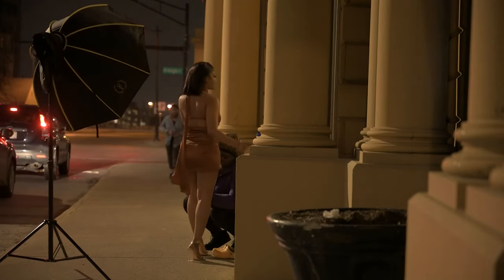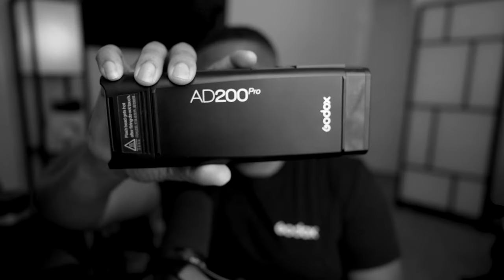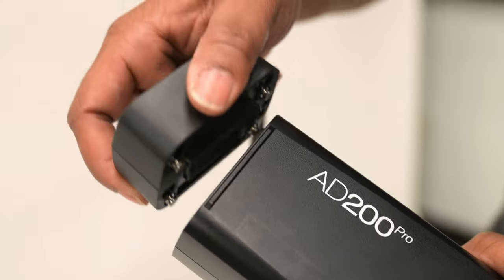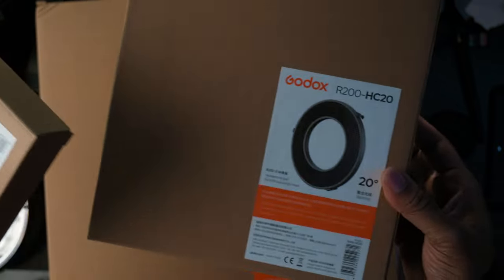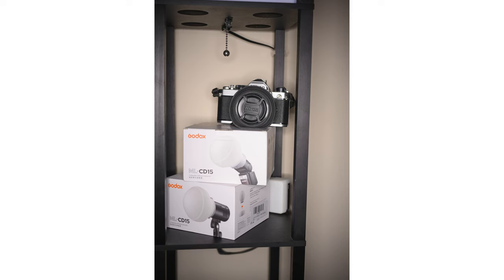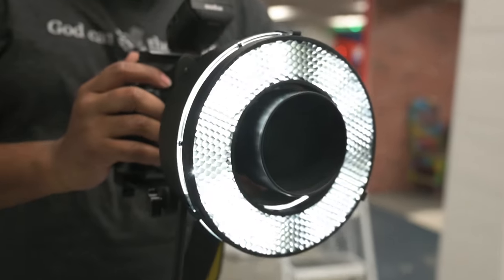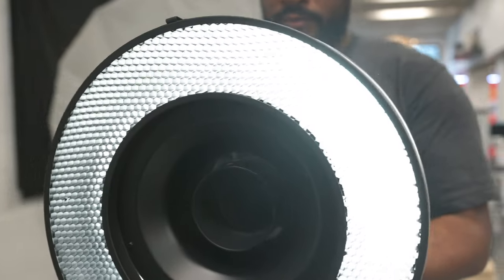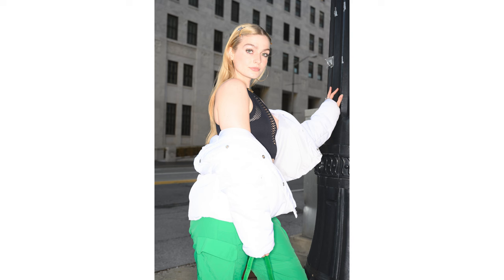i SOLD my Godox AD200 and this is why | Godox R200 Review.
I sold the Godox AD200 Pro while using it to test out the Godox r200. I still prefer the AD300 Pro and i will give you my experience with the R200 and tell you why I sold my AD200.

AD200 Pro

Essential Gear